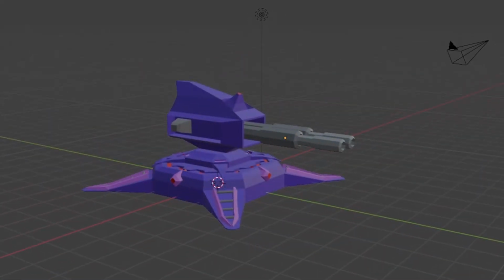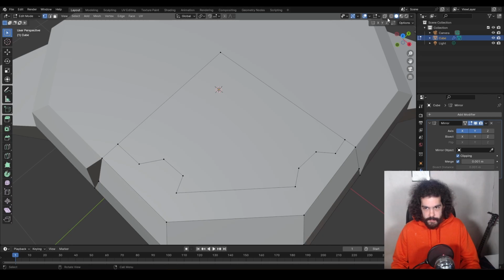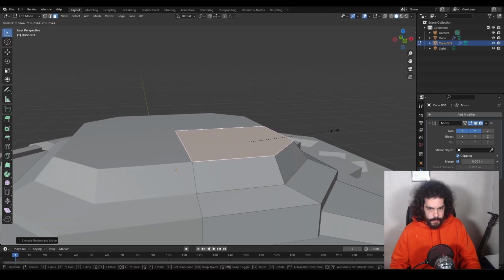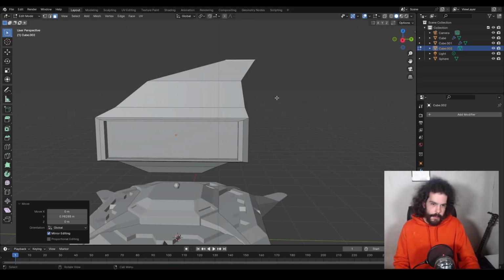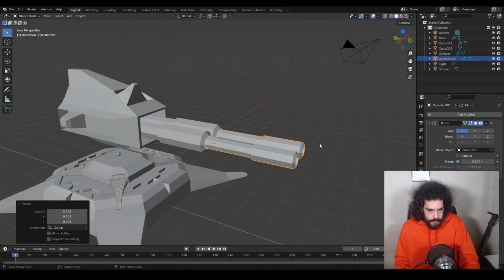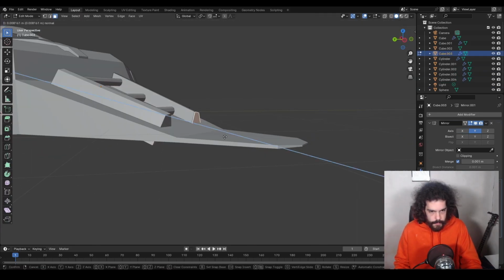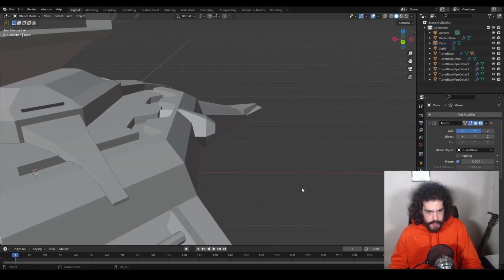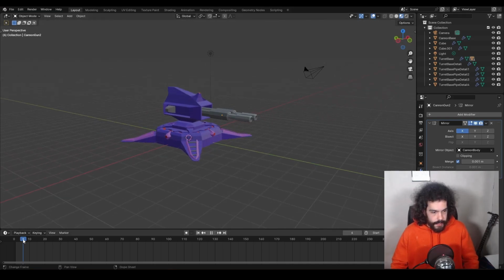Modelling a turret in Blender for my Scrolling Shooter Game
Hi there, Today I am going to be creating a turret in blender that has a pivot for a scrolling shooter game that I am currently building in Unity. Next video will be programming this turret to detect, look at and shoot at the player.

Music used from Old School Runescape
Museum_Meldley
Sea Shanty 2

Chapters:
0:00 - Intro
0:18 - Modelling the Base
2:17 - Modelling the Turret Base
3:36 - Adding a Pivot
3:46 - Modelling the Turret
5:45 - Modelling the Cannon
6:49 - Adding details to the Base
9:05 - Colour time
9:38 - Adding little Corner pieces
10:02 - back to the colouring
10:40 - Add a small animation
11:36 - Outro